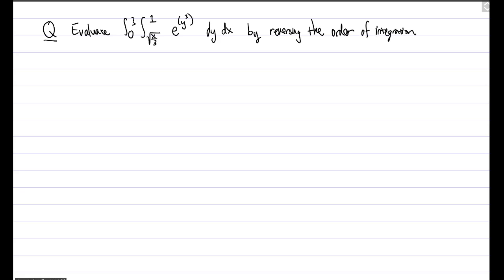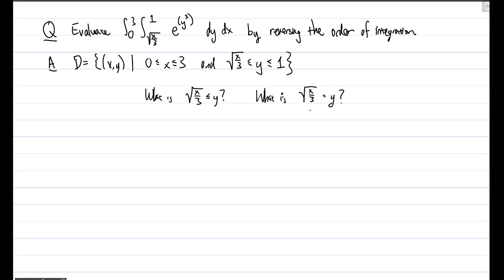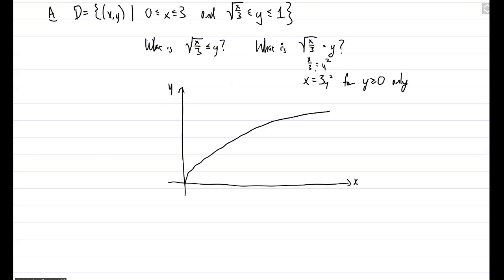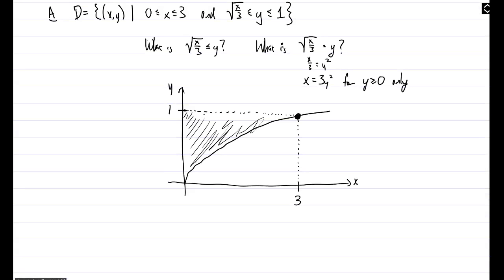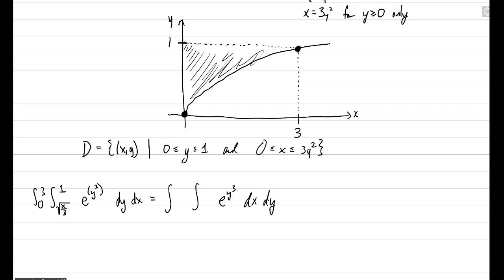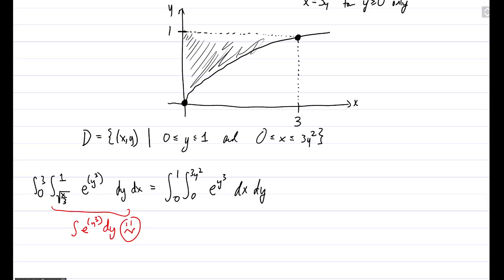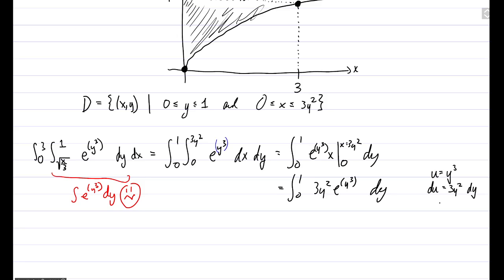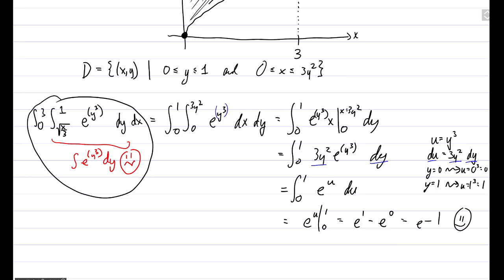310 Day 26 Part 1